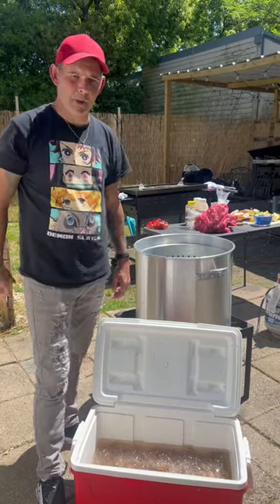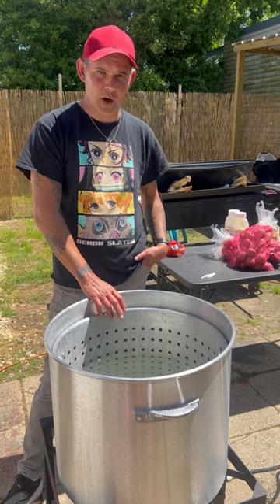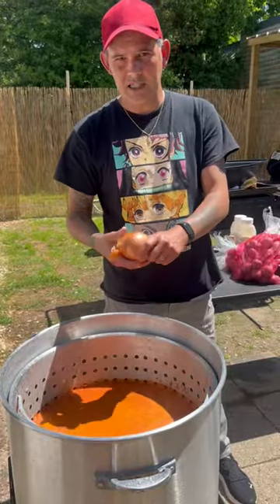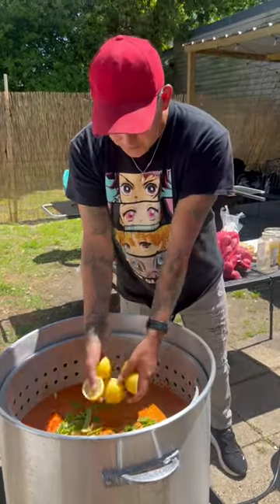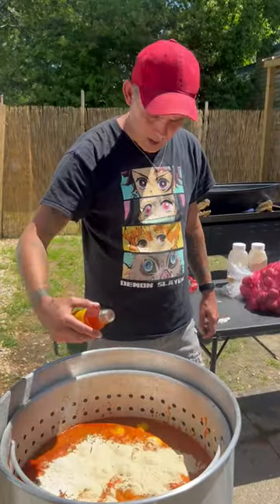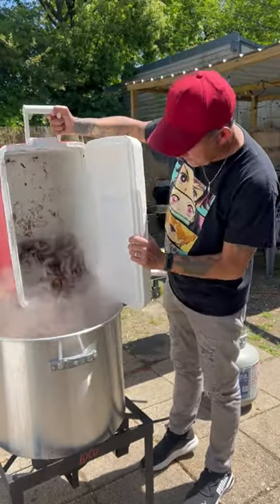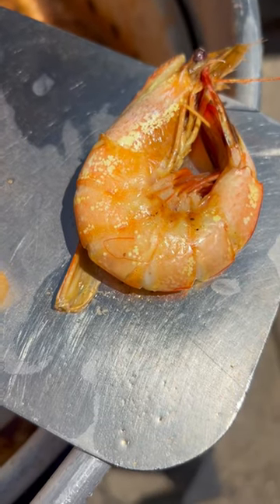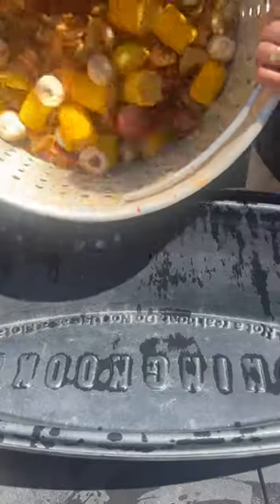Quick & Easy New Orleans Shrimp Boil | Sausage Corn & Potatoes | Let's Go!